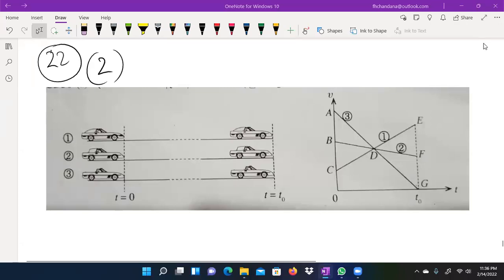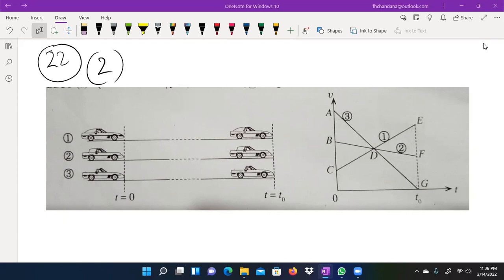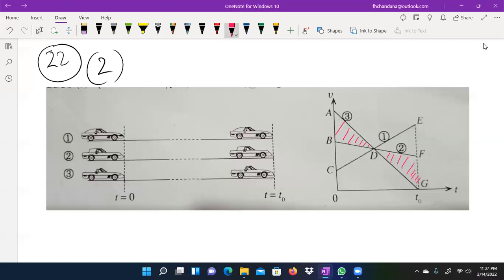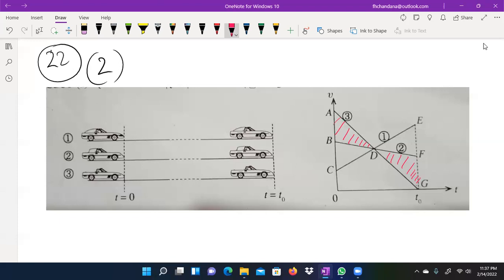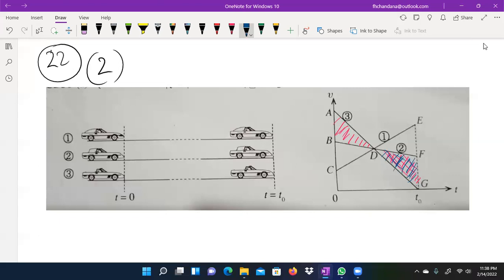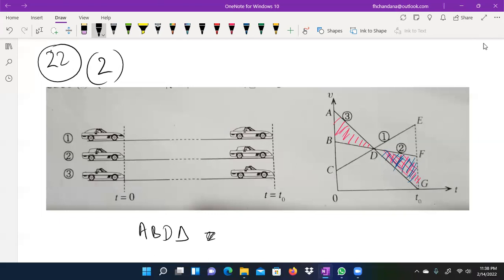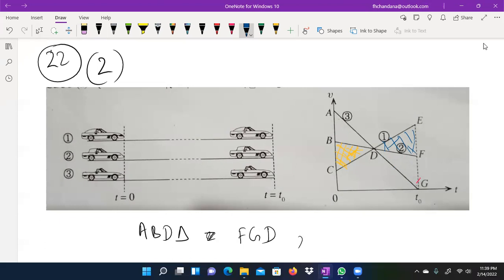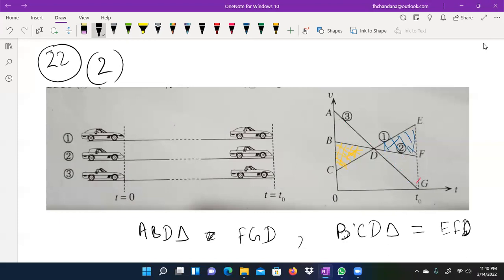Physics 2017 mcq 22 By Chandana Kumara